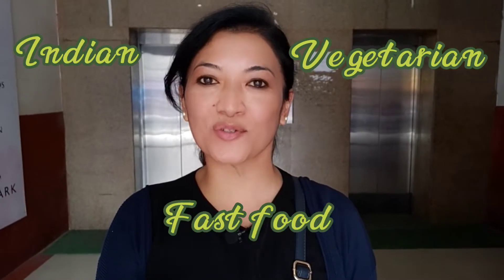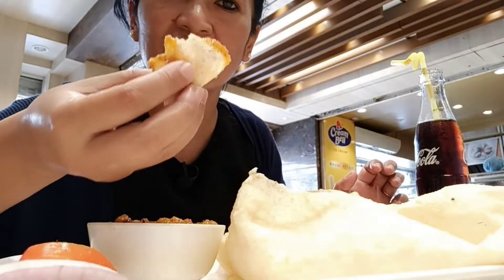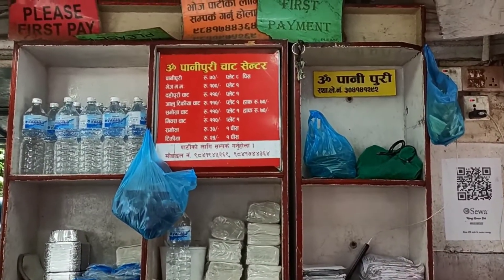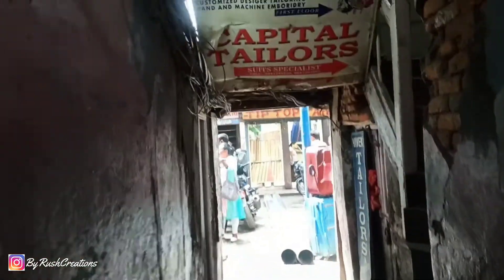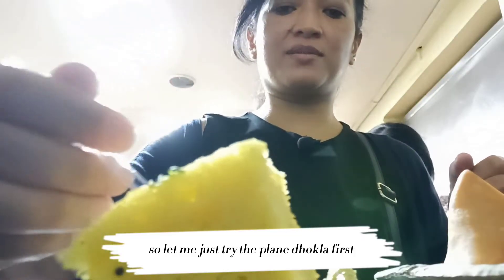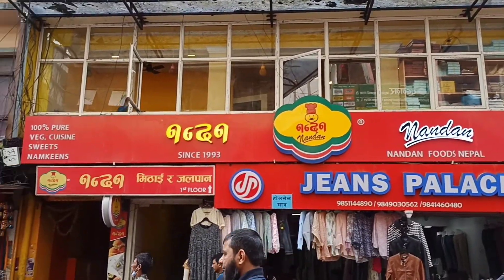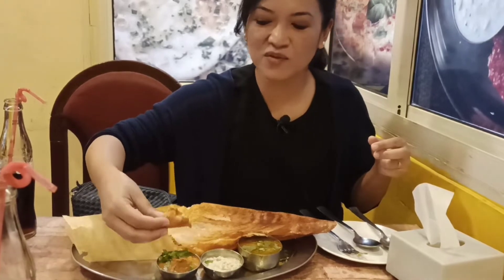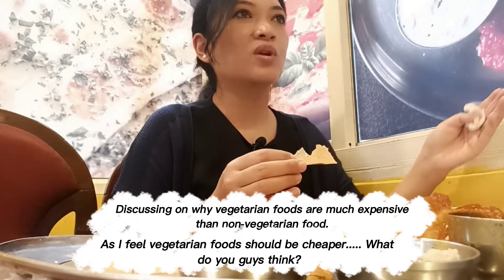Indian Vegetarian Fast Food In Kathmandu | Vlog 19 | ByRushCreations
This video shows all the Indian Vegetarian Fast Food which I tried here in Kathmandu.
The places I visited are:
1. Swastik Sweets and Snacks
2. Om Panipuri Chat Centre
3. TipTop
4. Nandan

All these places are located in New Road, Kathmandu.